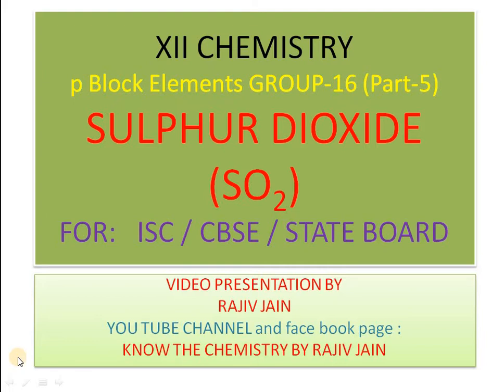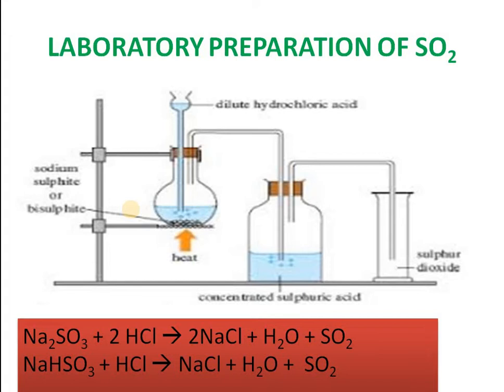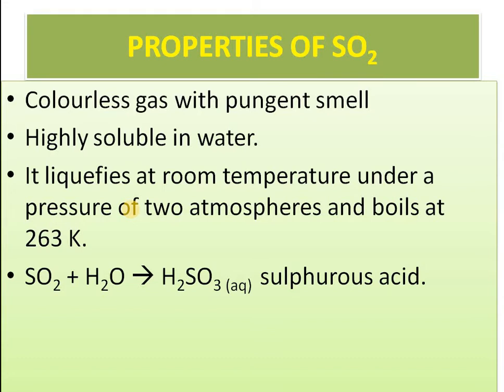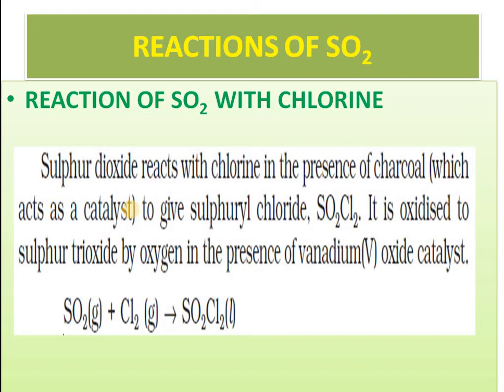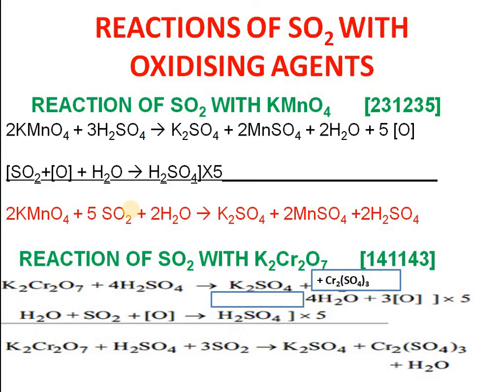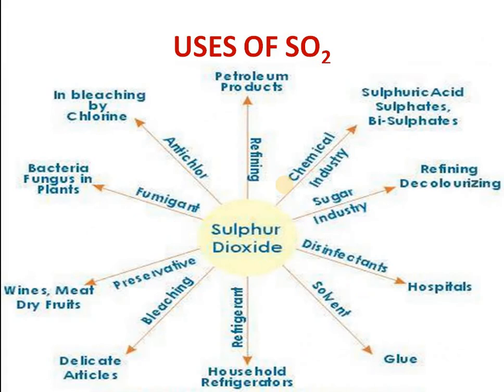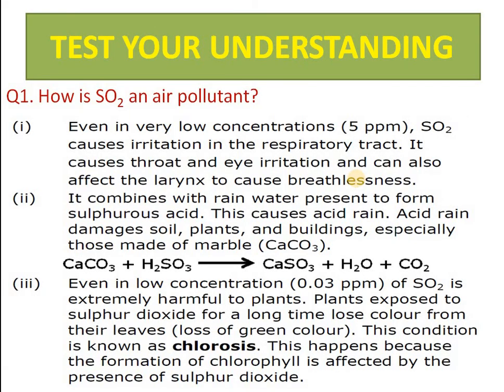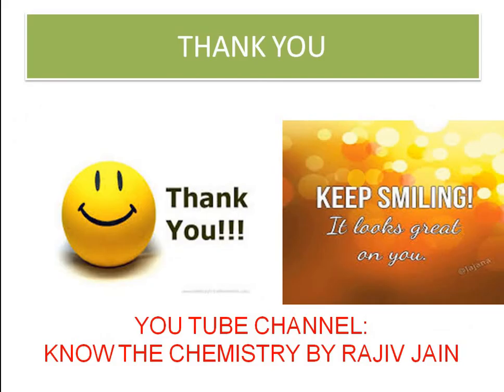p BLOCK [GROUP 16 ELEMENTS PART -5 SULPHUR DIOXIDE (SO2)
LABORATORY AND INDUSTRIAL PREPARATION OF SO2.
REACTION OF SO2 WITH SODIUM HYDROXIDE, CHLORINE AND KMnO4.
STRUCTURE OF SULPHUR DIOXIDE.